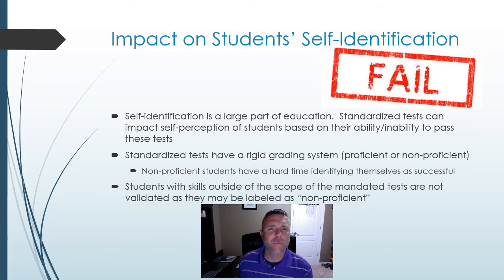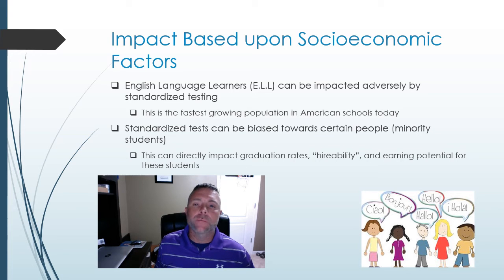Professional Project EPSY 301